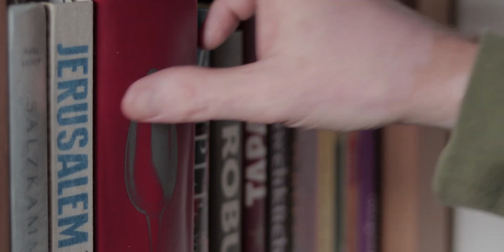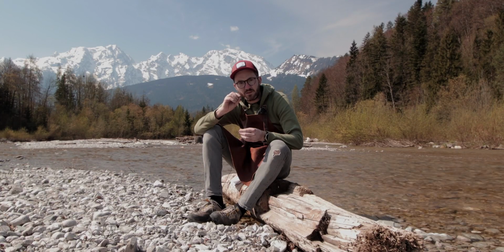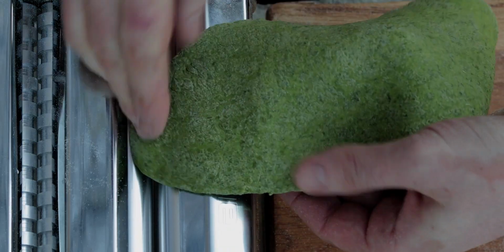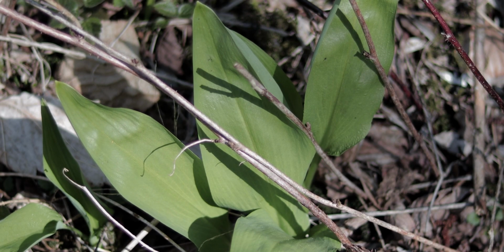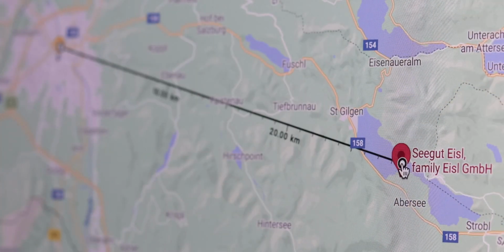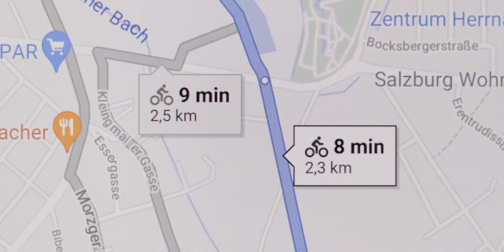green ravioli with sheep cheese and spring herbs recipe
Lets take a challenge and cook just from local ingredients. I have managed to get all my ingredients within 30 km!
The most important ingredients are love and passion!!! Use different alternative local flours to cook more Sustainably and nature friendly. Forage wild herbs. Goutweed is delicious and incredibly healthy but forgotten vegetable.
YOU CAN COOK BETTER FOOD FROM LOCAL MARKET ! Believing you need ingredients from another side of the world is just illusion...
Here is the link for ramson pesto recipe.
Have fun 😃 Tom